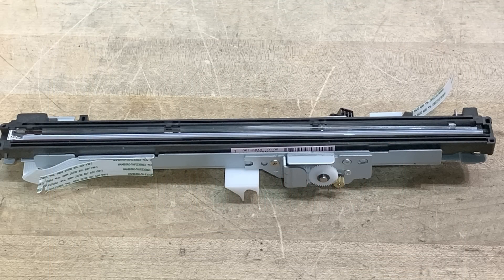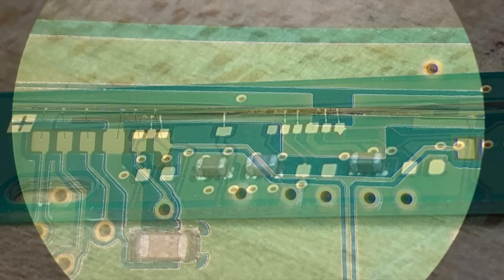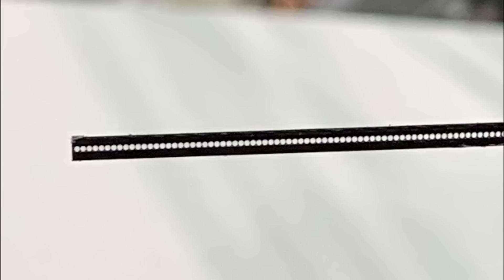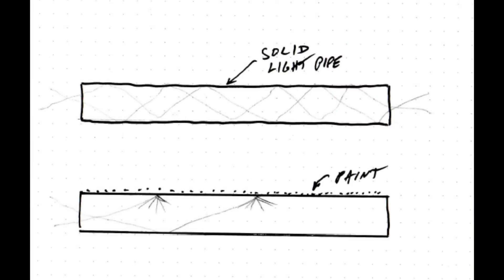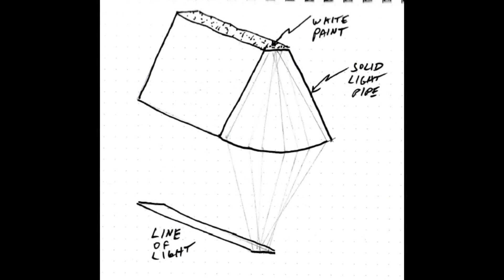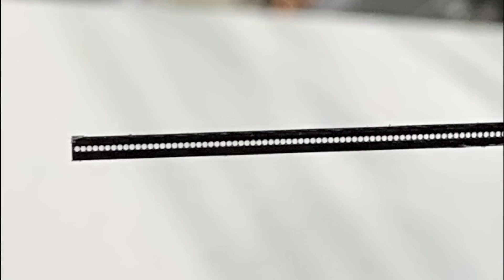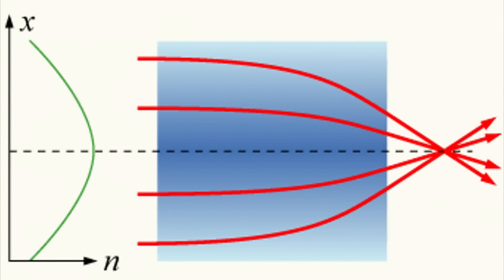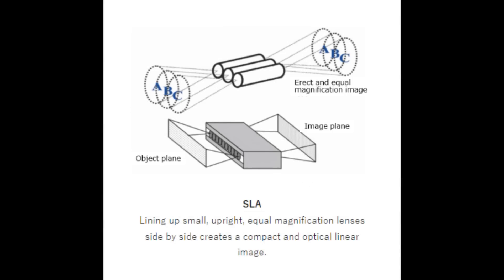#1399 Optical Page Scanner Design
Episode 1399
Let's take a look at a scanner head from Canon